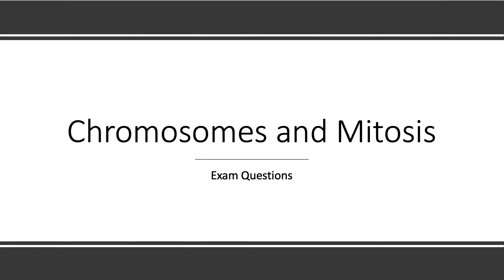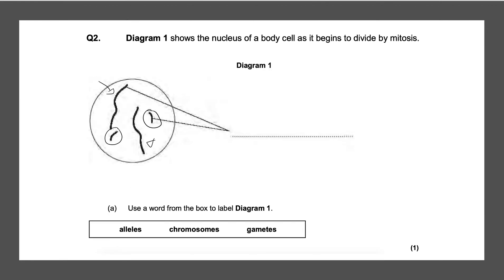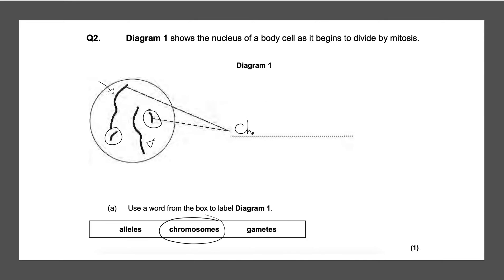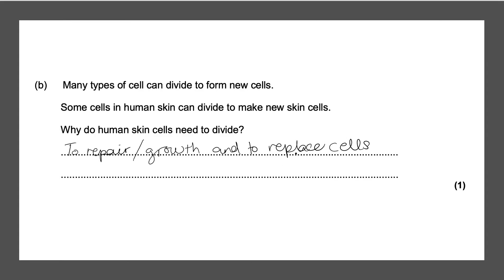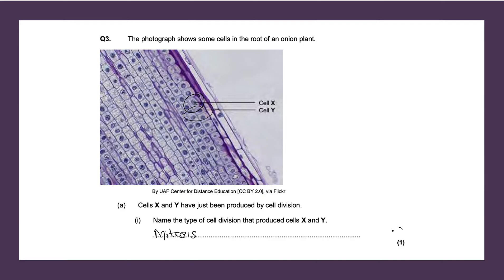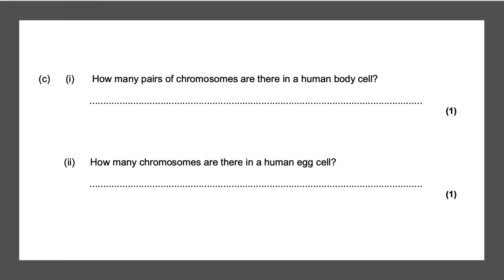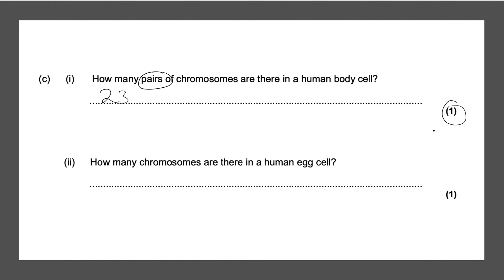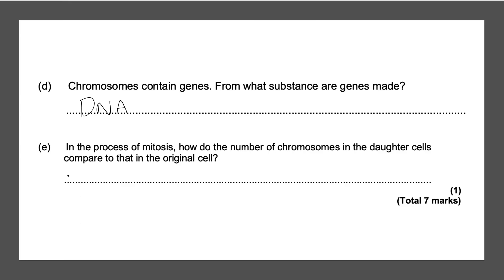GCSE Biology: Chromosomes and Mitosis Exam Questions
In this video, we look at some past exam questions relating to chromosomes and mitosis. We look at how students can achieve the best possible marks to each question.